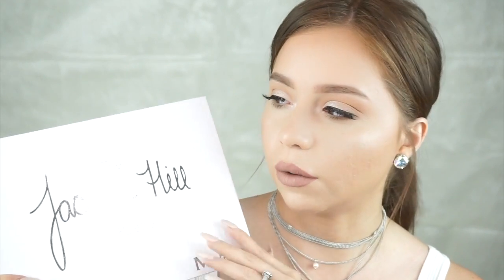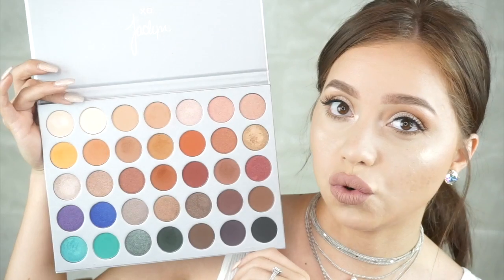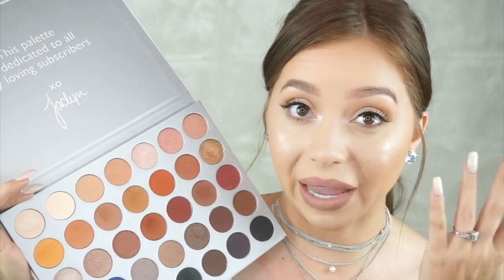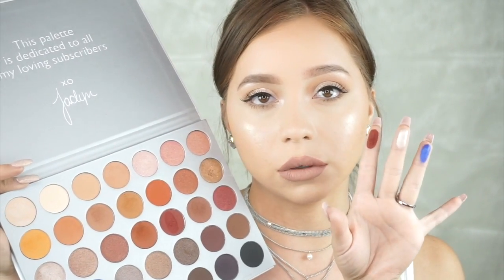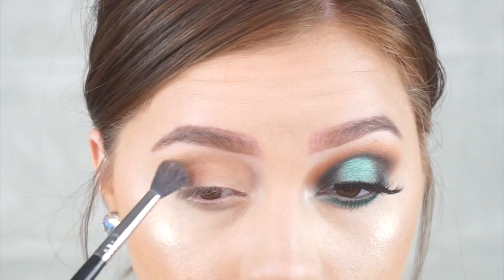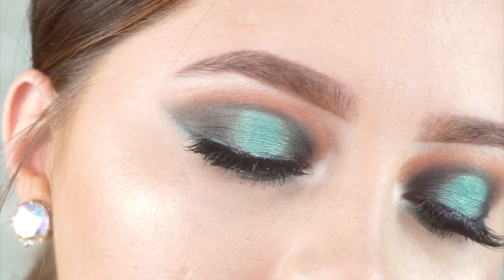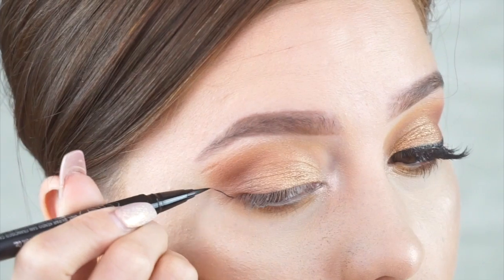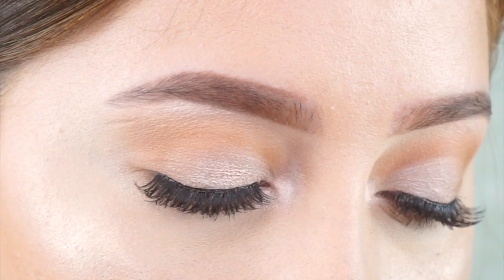Morphe X Jaclyn HIll Palette | Mini Review + 3 Looks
The morphe x jaclyn hill palette got us feeling some type of way! We have been patiently waiting for this to come in and it finally did! Here are 3 different looks using this beautiful palette!

Eyelashes for each look!
1. Diamond lashes by Lily lashes
2. Flirt #30 lashes from Sephora
3. Demi Wispies from Ardell

Full look details will be posted on my blog!